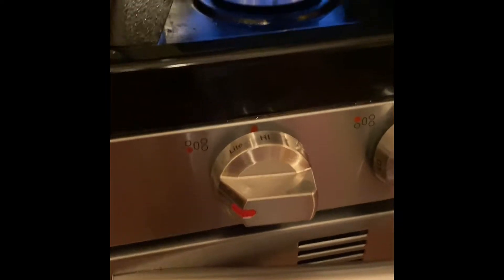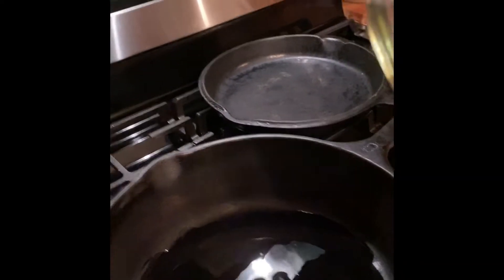Grandma’s Spanish Rice